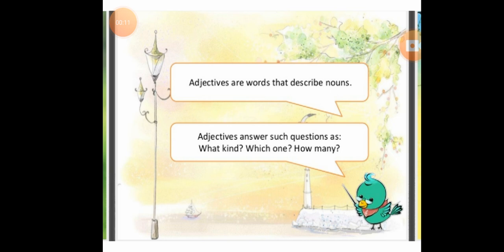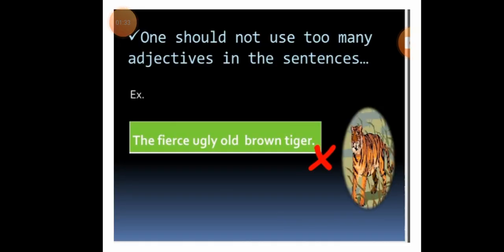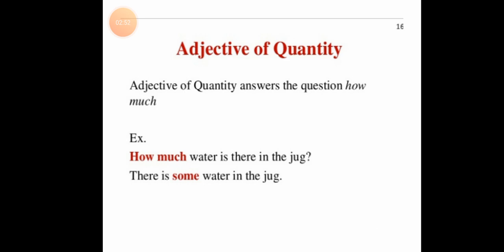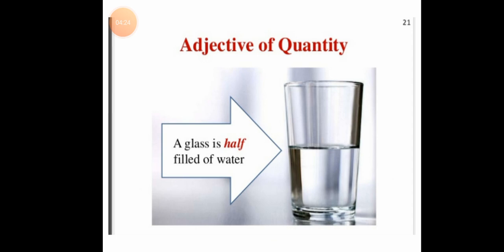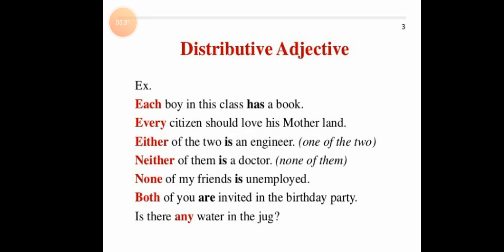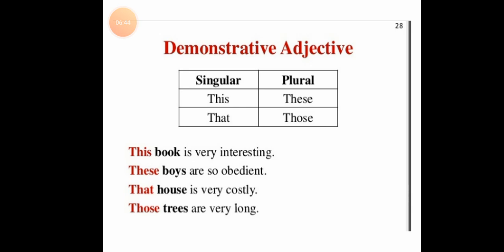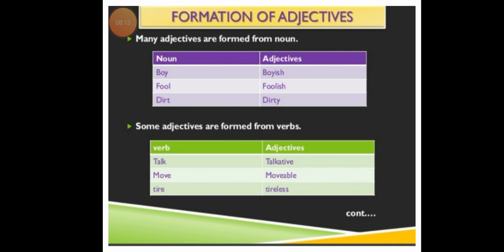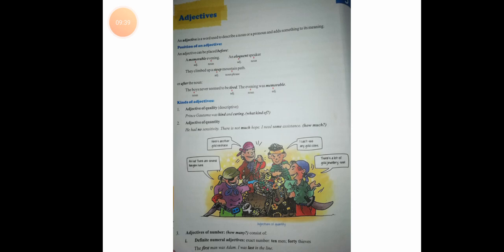13 June 2026